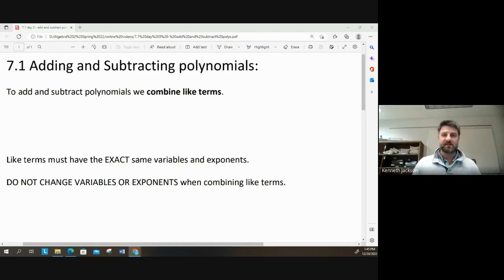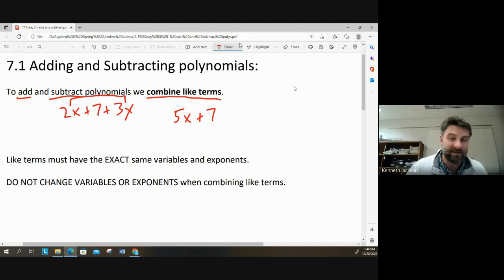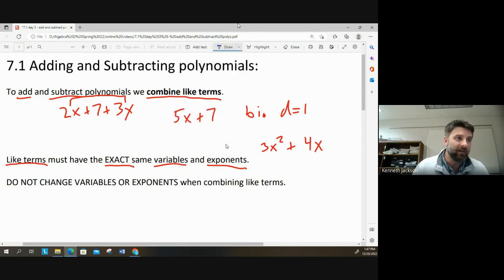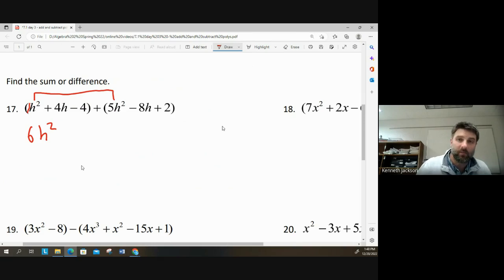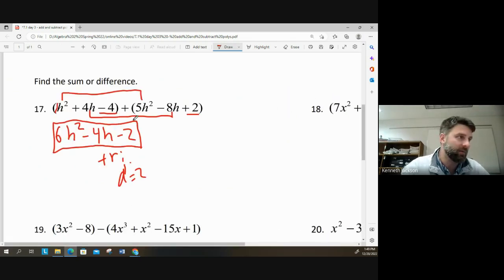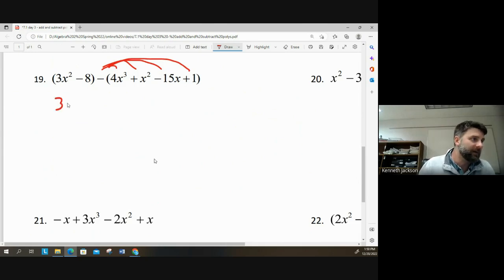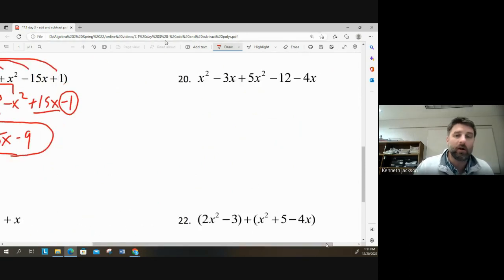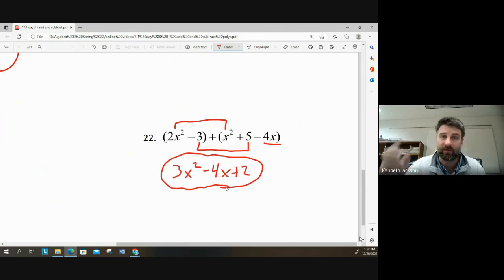7 1 day 3 add and subtract polys